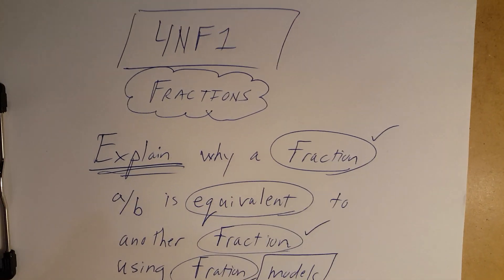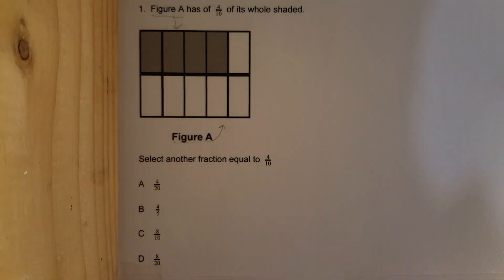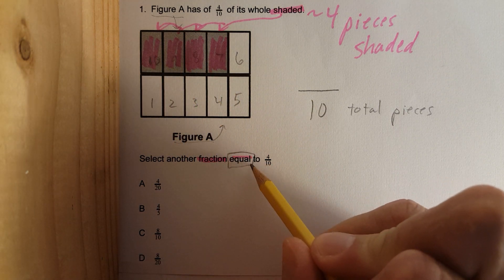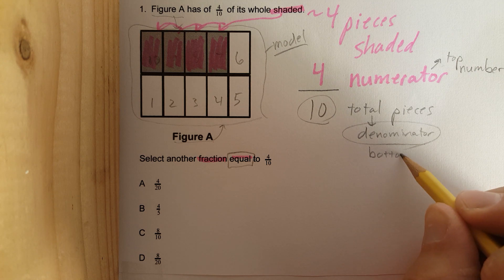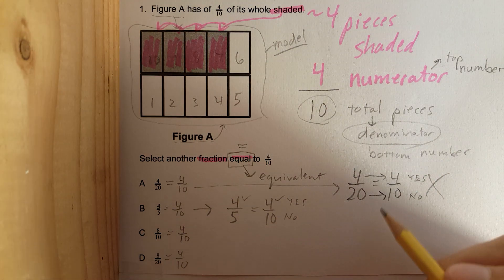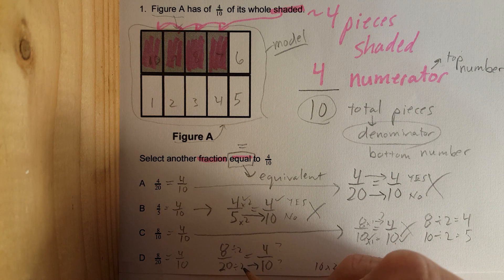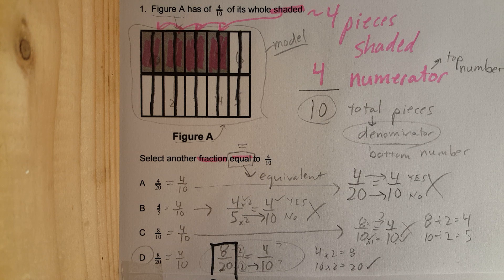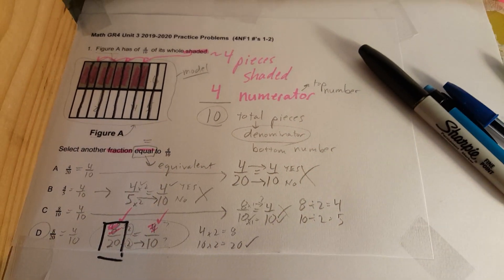4NF1 #1 (equivalent fractions, fraction bars)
Equal Fractions Using a Model